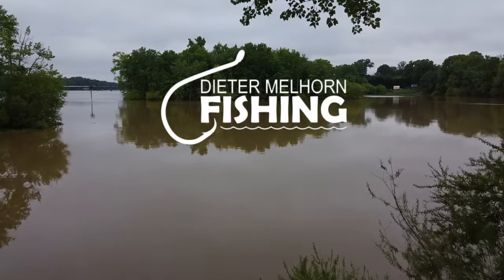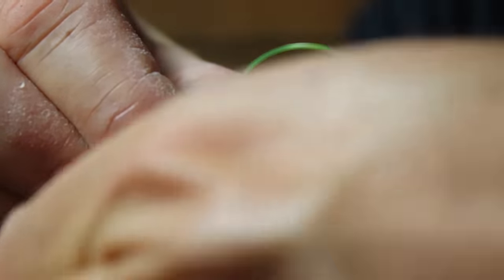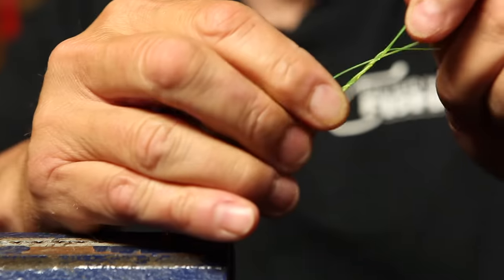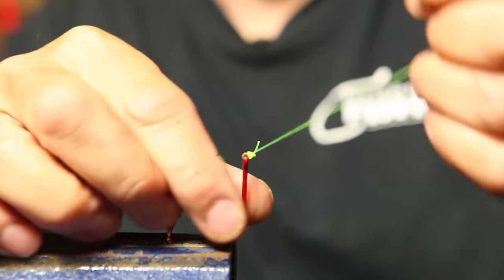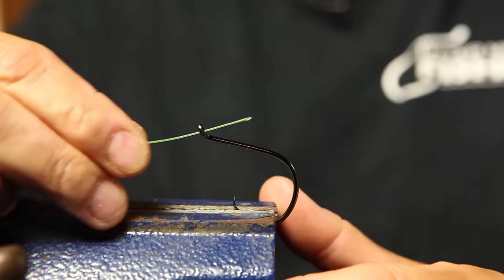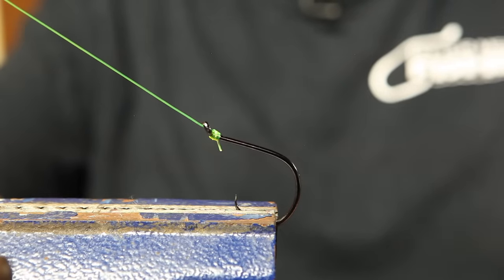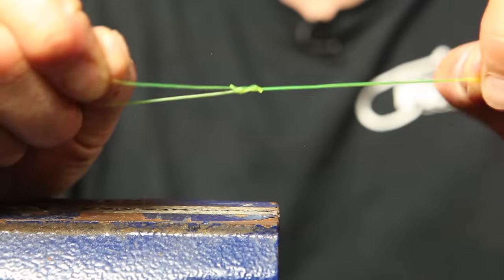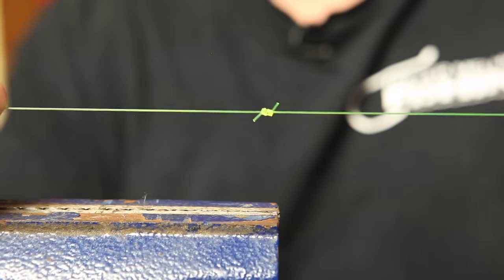The Only Fishing Knot You Need - The Uni Knot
If you are looking for the best fishing knot for almost any application, and the easiest fishing knot to tie, the uni knot is an excellent choice..  Tying a fishing knot can be confusing for new fishermen, and learning how to tie on a fishing hook can be intimidating.  There are a lot of fishing knots out there.  This fishing knot is one that can be used to tie on a hook, tie on a lure, or even tie two pieces of fishing line together.  This fishing knot has excellent knot strength and is easy to learn to tie.  In this video I will show you how to tie the uni knot and how to use the uni knot for hooks, how to tie the uni knot snell, and using the uni knot to tie two pieces of fishing line together.  Its a great knot to learn how to tie on a hook.

🔴 FISHING LINE
Ande Monster Monofilament Fishing LIne
Ande Leader Line

🔴 REELS
Ancient Mariner Reels
Catfish Pro Baitcasting Reel
Catfish Pro Spinning Reel
Lews Laser Baitcasting Reel
Piscifun Baitcasting Reel
Piscifun Viper X Spinning Reel
Runcl Titan II Spinning Reel

🔴 FISHING RODS
Catfish Pro Spinning Reel Rod
Catfish Pro Baitcasting Rod
Ugly Stik Baitcasting Rod
Ugly Stik Spinning Rod

🔴 TERMINAL TACKLE
Gamakatsu Octopus Circle Hooks
Bank Sinkers
No Roll Sinkers
Snap Swivels
Barrell Swivels

🔴 ELECTRONICS
Lowrance HDS 12 LIVE Fishfinder
ACR ResQLink 400 -Personal Locator Beacon
Uniden Fixed Mount Marine VHF Radio
Uniden Handheld VHF Radio